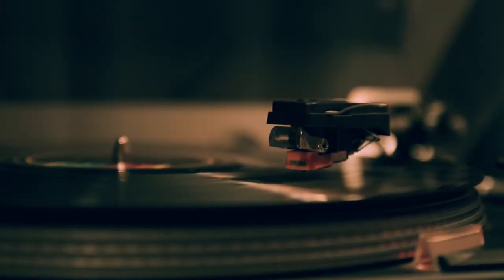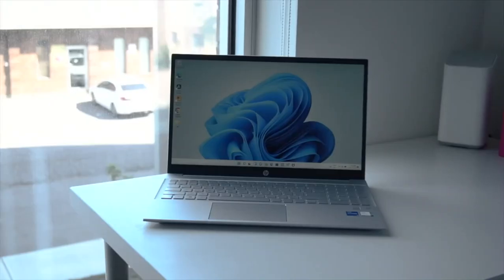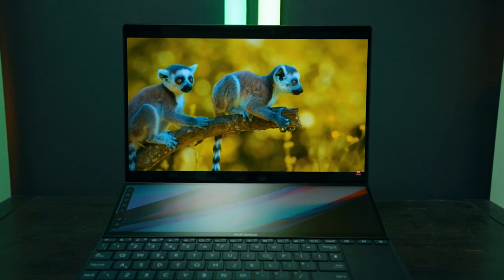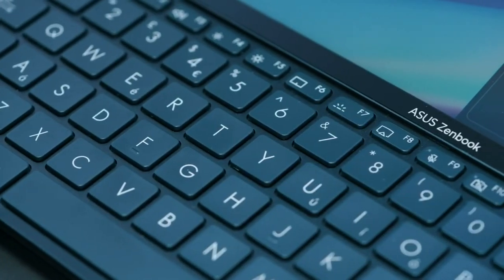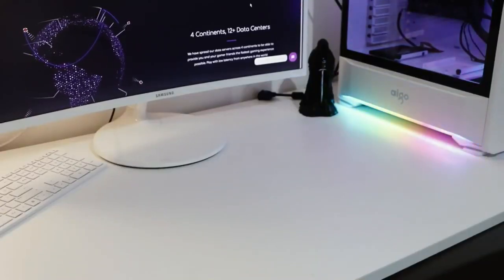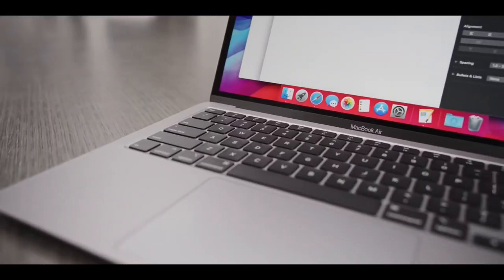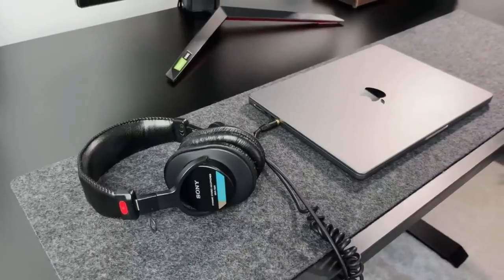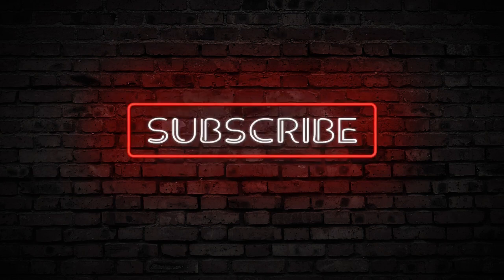Best laptops for music production 2023 | Best music production laptops reviews 2023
Best music production laptops reviews 2023

➜ Links to theBest laptops for music production 2023 we listed in this video:

1. Apple 2021 MacBook Pro. Best Overall

2. Apple MacBook Air Laptop. Best Value Laptop

3. Dell XPS 17.  Best  Larger Screen

4. ASUS ZenBook Pro Duo. Best laptop with Dual OLED Touch Screen

5. HP Pavilion Laptop,  Best Affordable LaptopProduction

Are you a music producer searching for the perfect laptop to take your productions to the next level? Look no further! In this video, we will be discussing the top 5 laptops that are perfect for music production. We will be covering important features that every music producer should consider when selecting a laptop, such as processing power, memory, storage, display size, and resolution. We'll also discuss other important factors such as portability, battery life, and compatibility with popular music production software. Whether you're a beginner or a seasoned professional, this video will provide you with valuable information to help you select the perfect laptop for your music production needs. So sit back, relax, and enjoy this informative video!